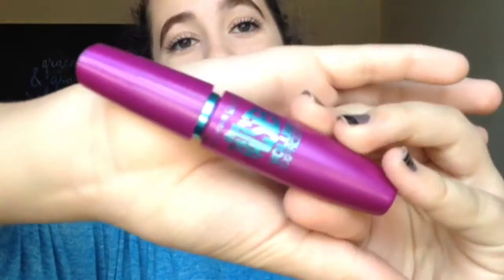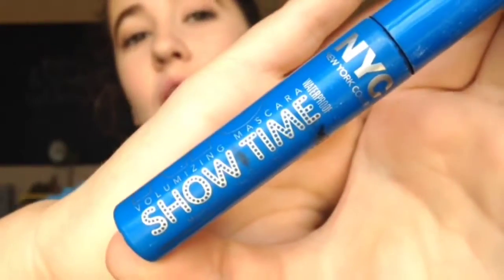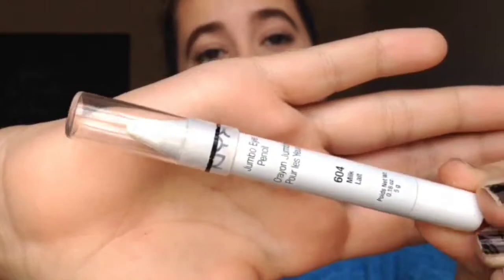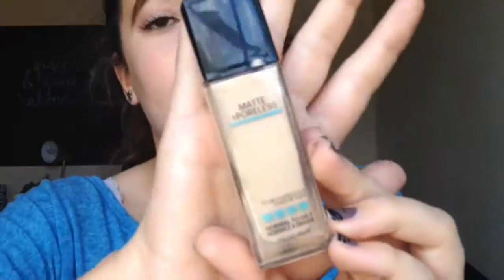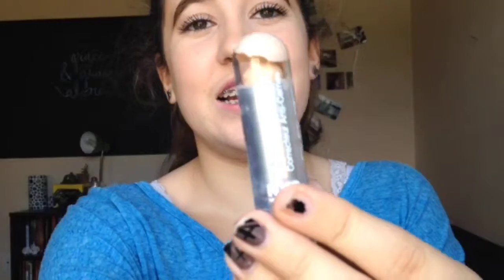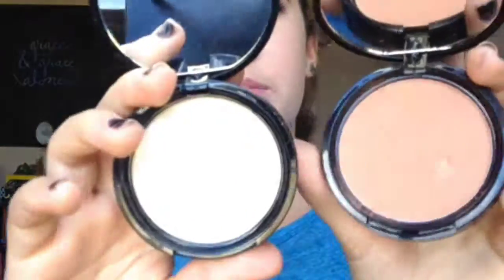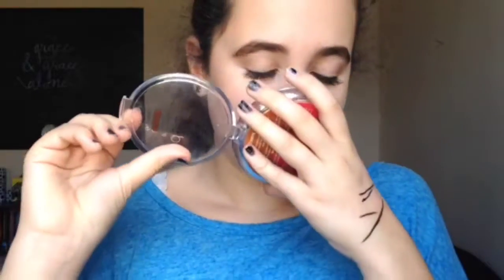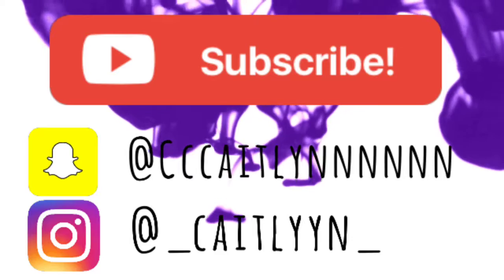Makeup Collection 2016//Caitlyn Rose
hey guys! today i'm gonna show you part 1 of my makeup collection.

musical.ly: _caitlyyn_

if you see this comment 'potato queen'